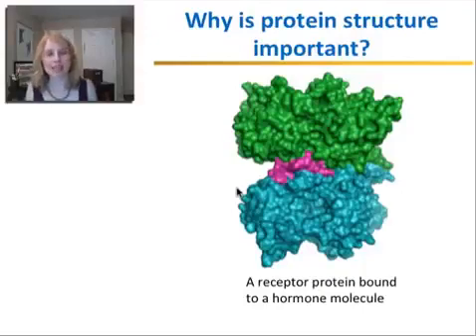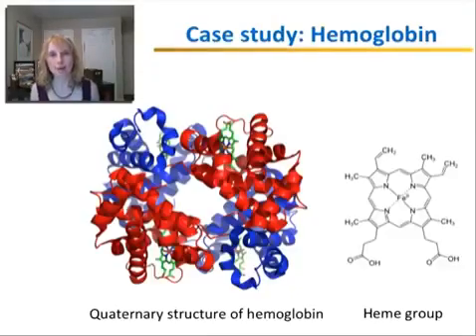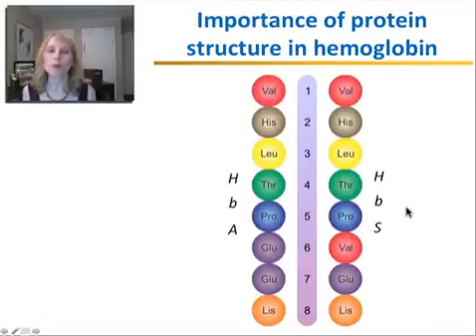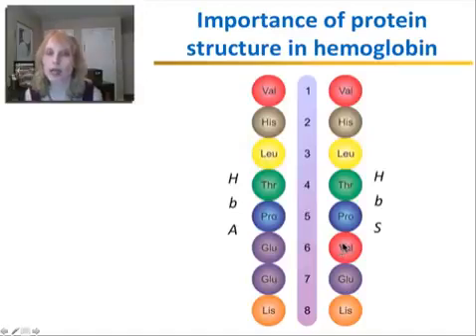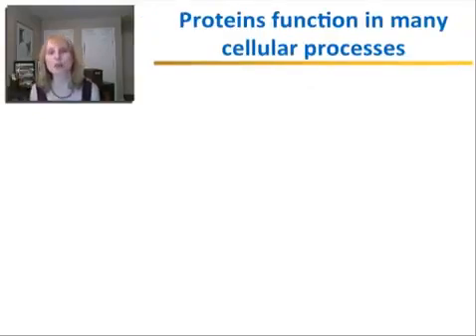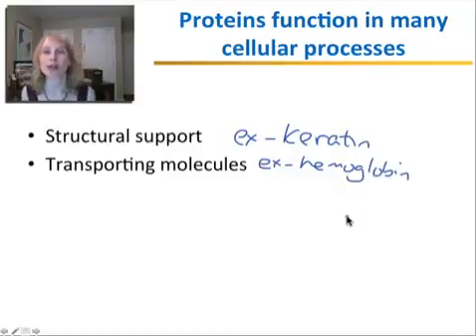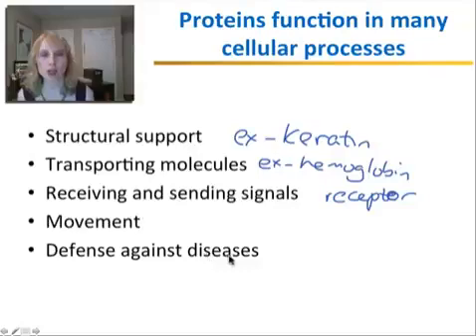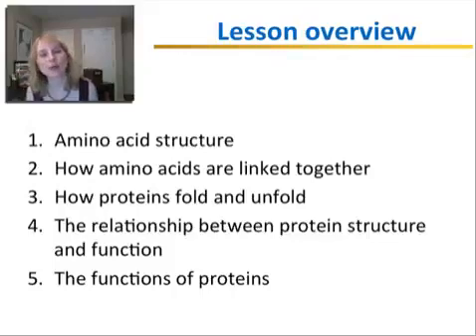Protein Structure and Function